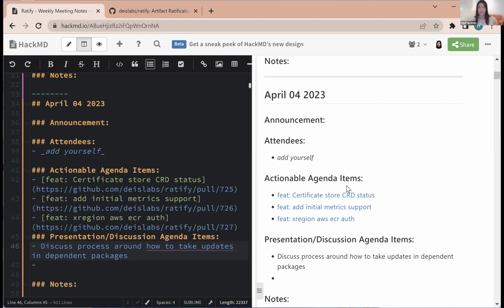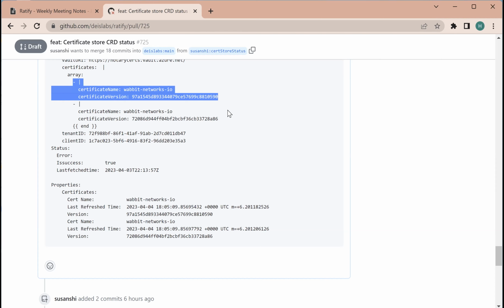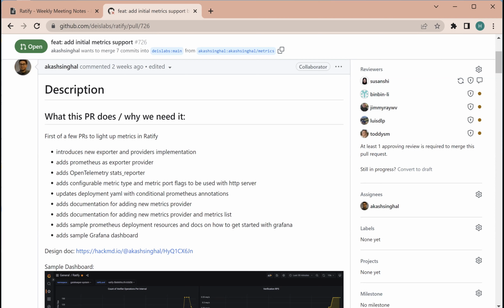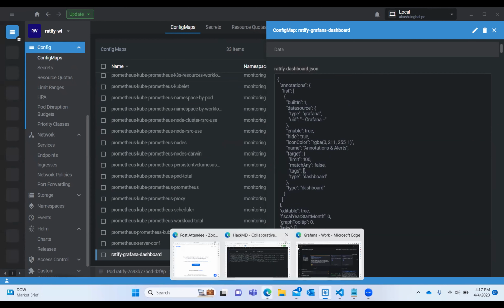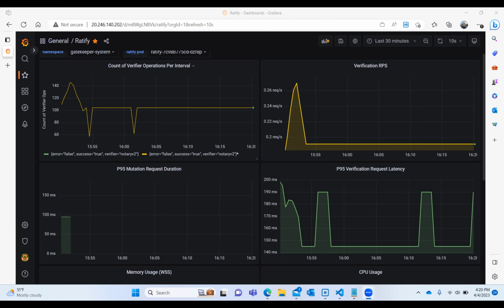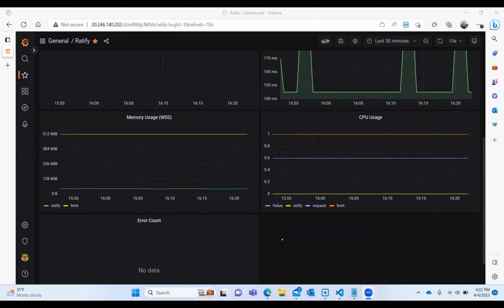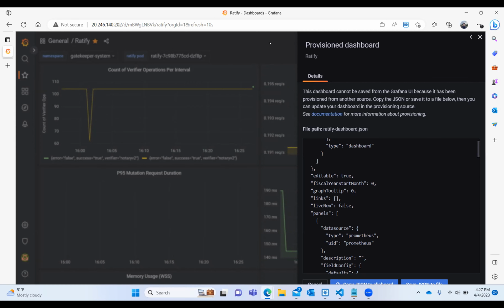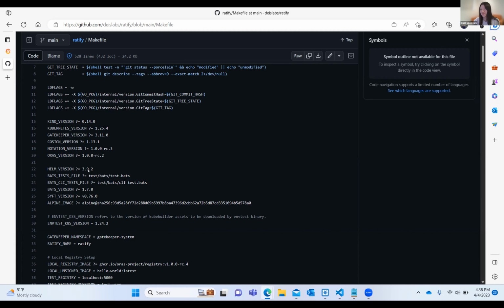Ratify Community Call 2023 April 4